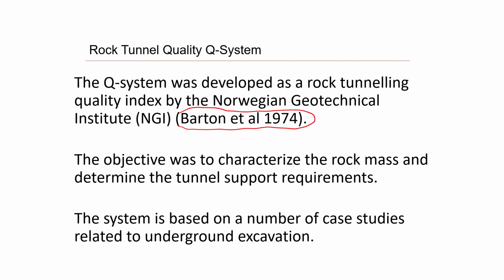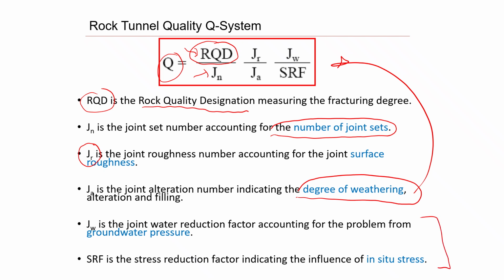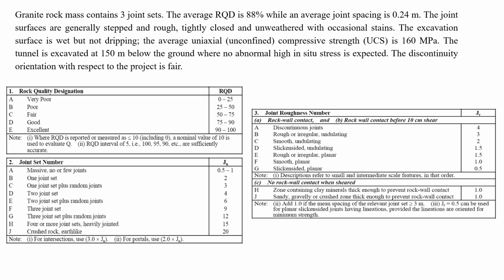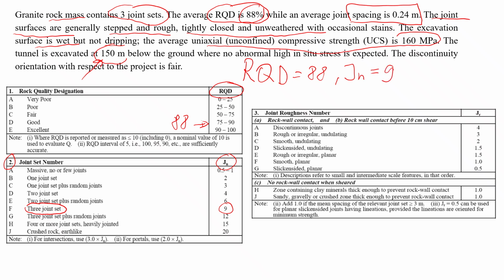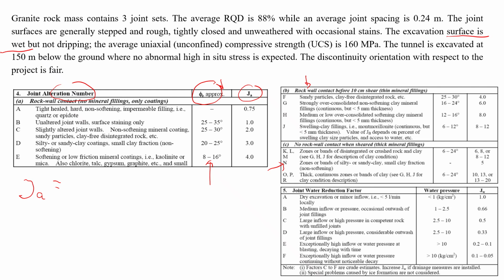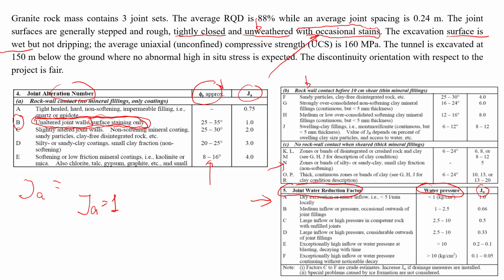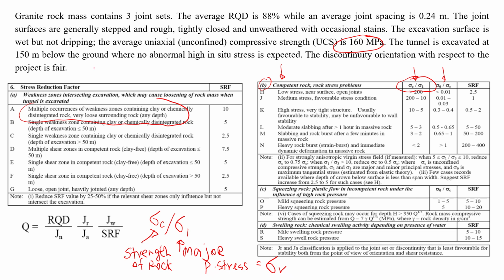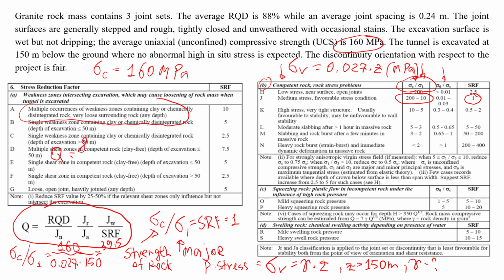Tunnel Q-Rating and Rock Mass Classification | Explanation and Practical Example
The Tunnel Q‑Rating System is one of the most powerful and widely used methods for rock mass classification in underground engineering. In this video, we break down how Q‑Rating works, why it matters, and how engineers use it in practice. 00:00 Intro & Overview 00:33 The Q-System Formula 05:15 Understanding RQD 10:45 Practical Example: Tunnel Section A 17:00 Final Calculations & Conclusion
🔍 You’ll learn:
What the Q‑system is
The six key parameters that define rock quality
Real‑live example of applications in mining, civil, and infrastructure projects.
Whether you’re a civil or mining engineering student, a geotechnical professional, or simply curious about rock, this video explains the concept clearly, visually, and practically.